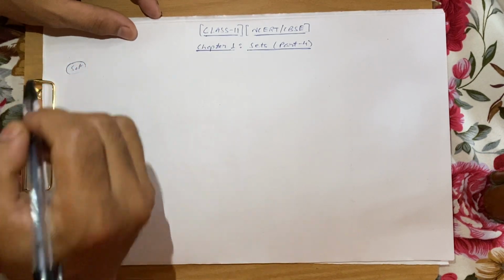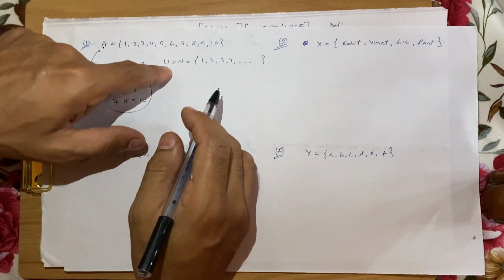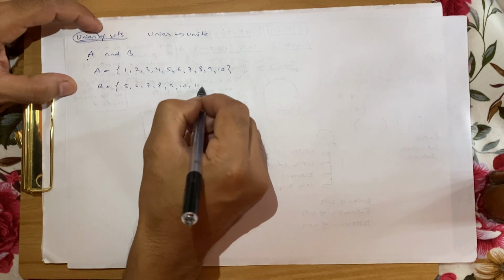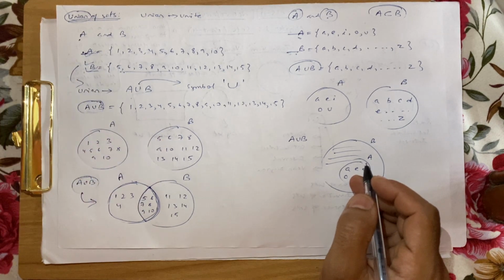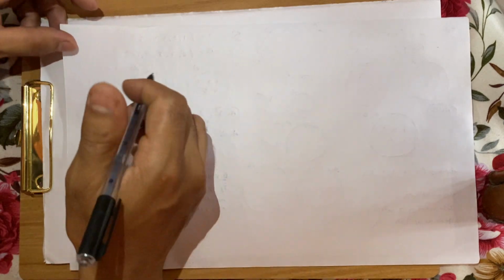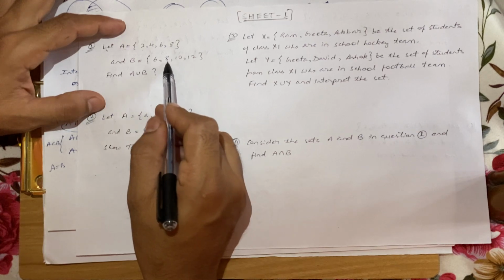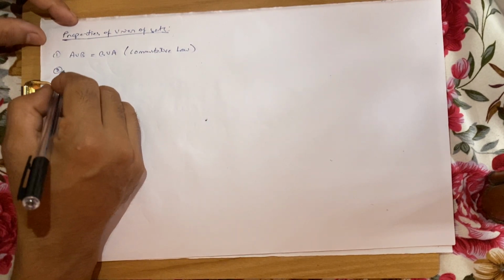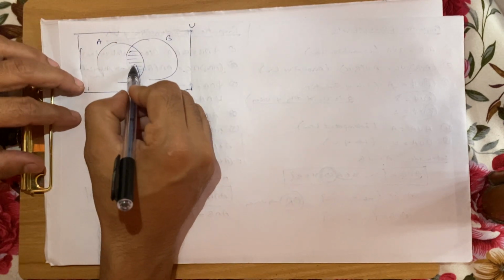Sets Class 11 | CBSE Math Chapter 1 | Venn Diagram and Operation on Sets | Lecture Video Part 4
Welcome to all. This is a detailed video lecture explaining the concept how Sets can be represented diagrammatically. In this video you will learn about how to draw Venn Diagrams and what is Union of Sets, Intersection of Sets and Difference of Sets. Additionally, you will learn about the properties of Union, Intersection and Difference of Sets. Also, here I have solved the example questions mentioned in the NCERT textbook. This is a video for the students of CBSE curriculum and anyone willing to learn about Sets. Hope you will enjoy it. Thank You.